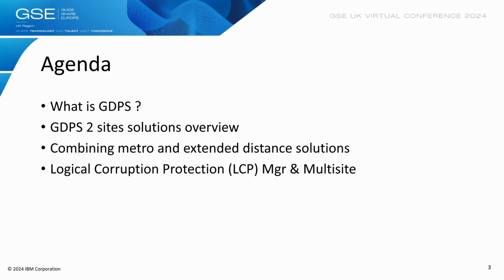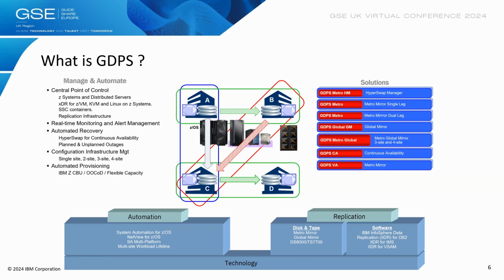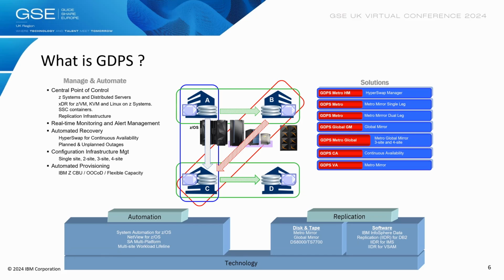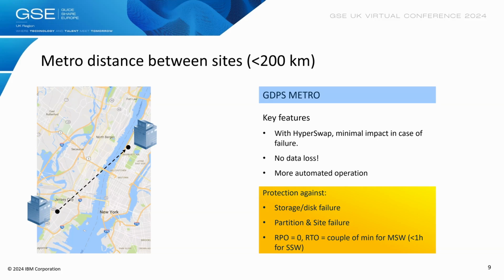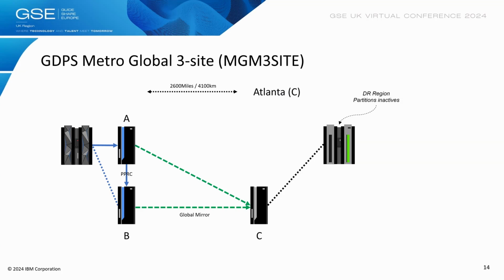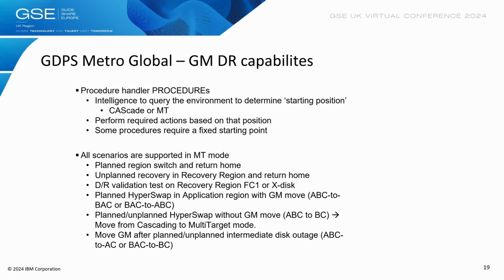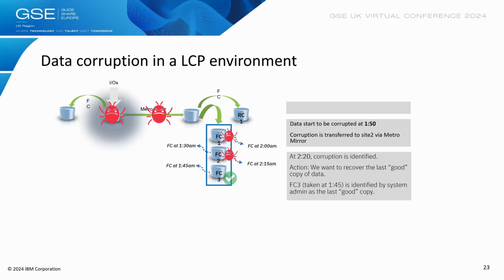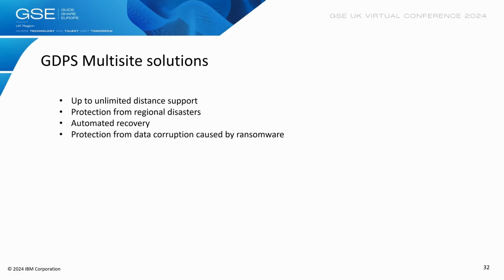1N Improve your RTO & RPO with a multi site resiliency solutions